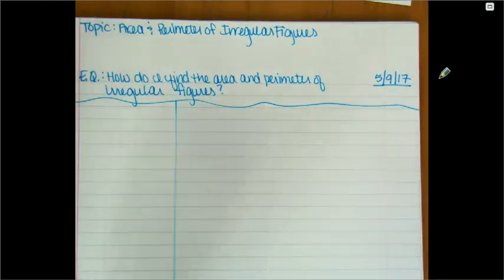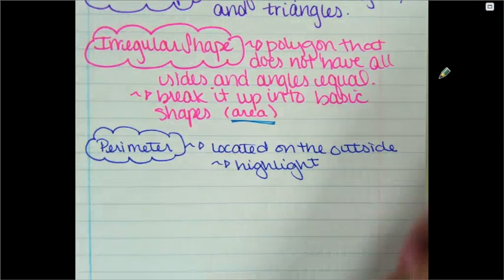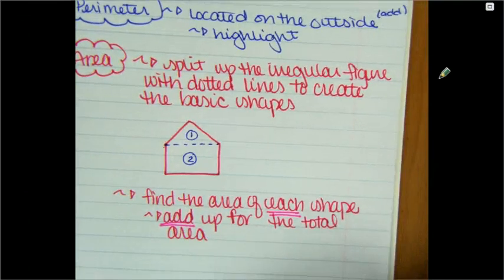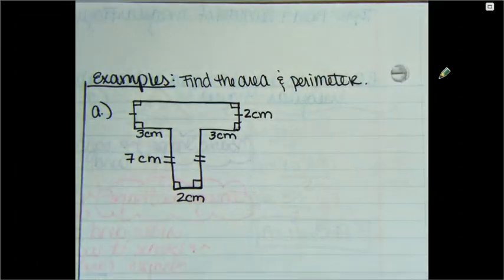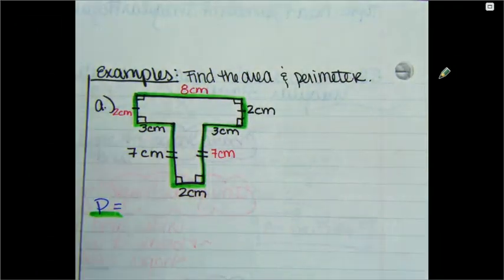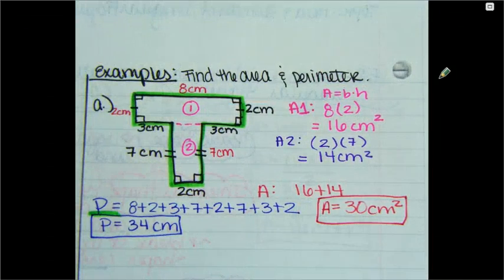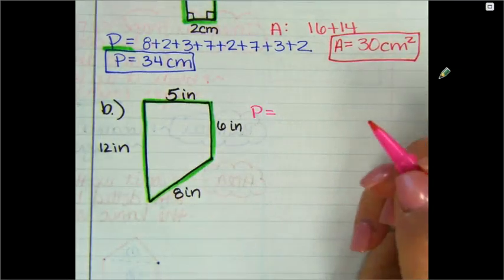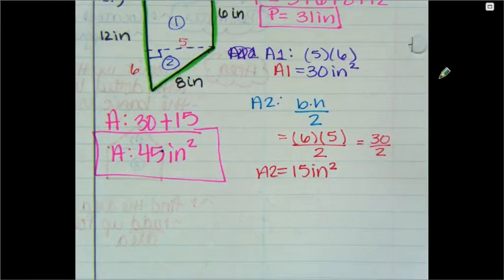IM1 Area & Perimeter of Irregular Figures 5-9